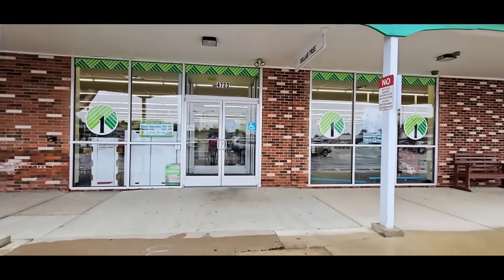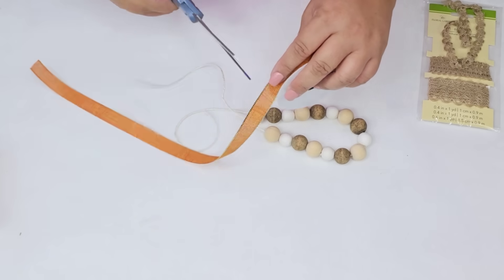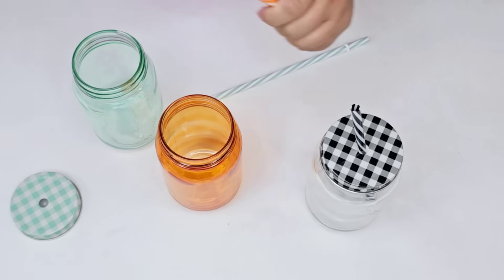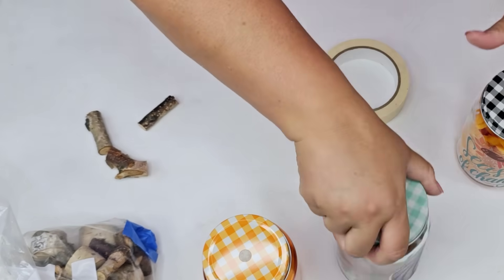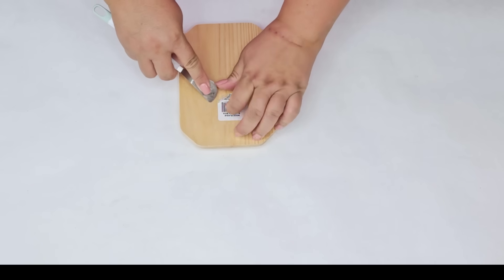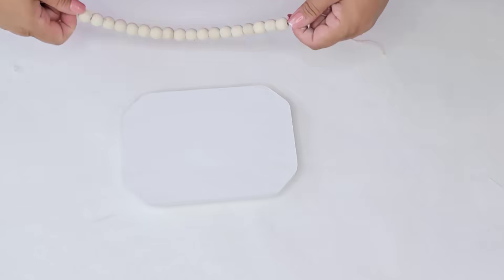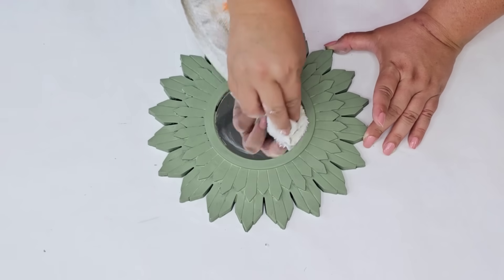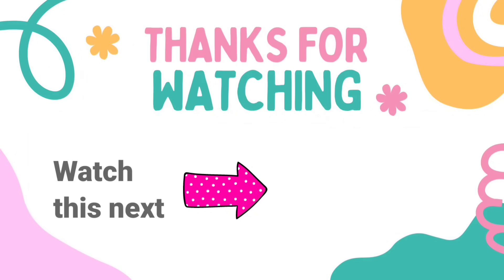The HOTTEST New Crafts Using Dollar Tree Fall WINDOW CLINGS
In this video, I'll show you how to create stunning DIY crafts for Fall using Window Clings from Dollar Tree that are easy to make and budget-friendly. You'll see creative ideas for Fall that will inspire you to get crafty without breaking the bank. These Dollar Tree DIY craft ideas are perfect for this Fall season, whether you're looking to spruce up your home or create handmade gifts for friends and family. Don't miss out on these amazing DIY Crafts that are sure to impress!